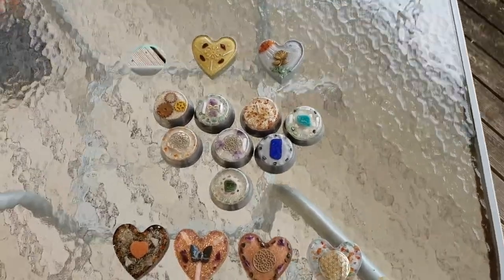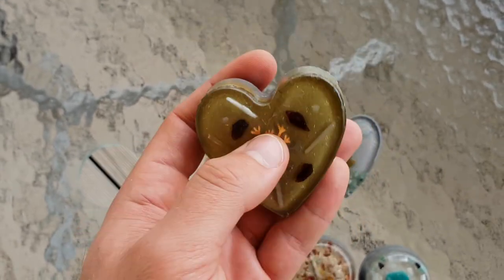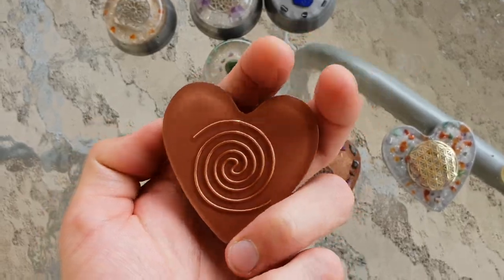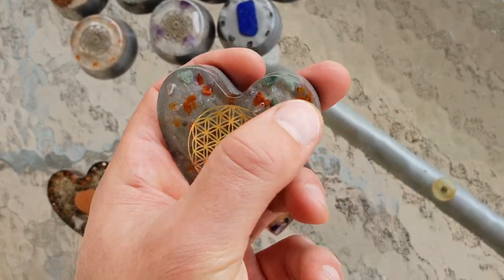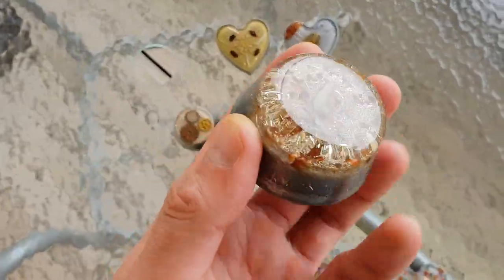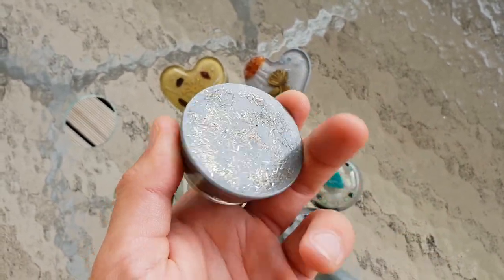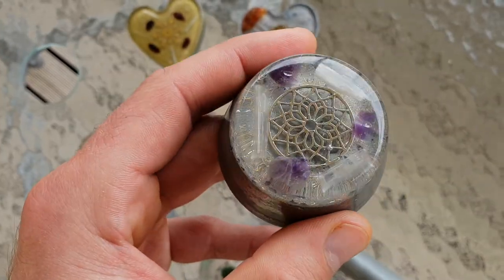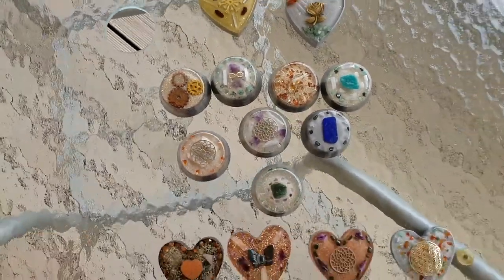ORGONITE!!!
Introducing some of our latest orgonite hearts and TB's.